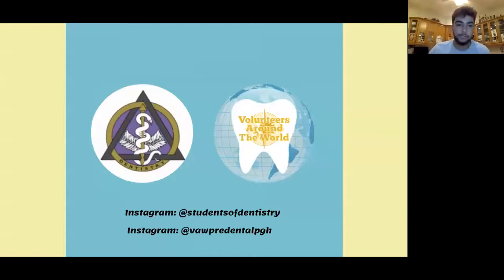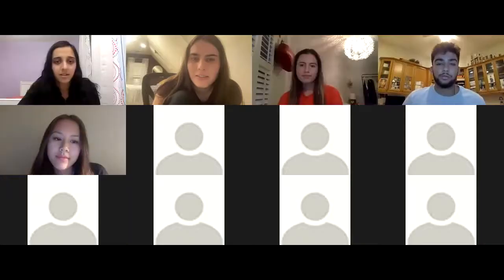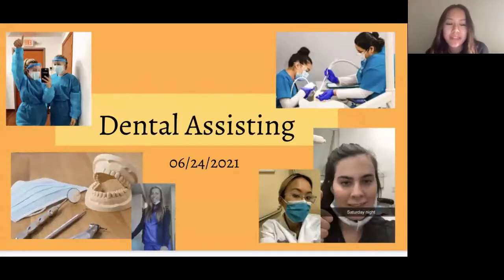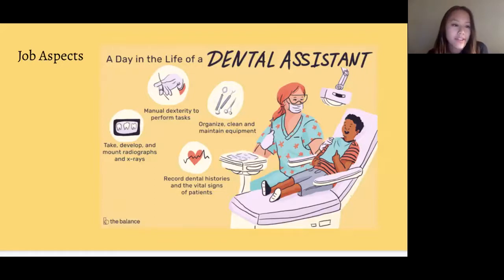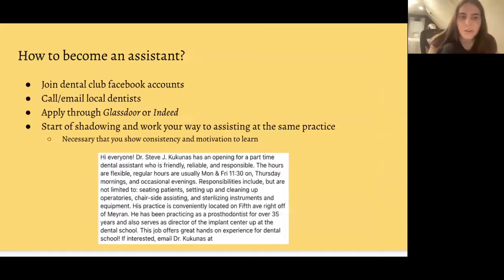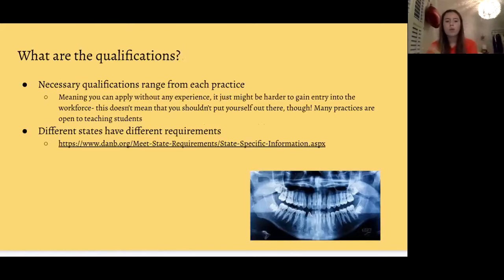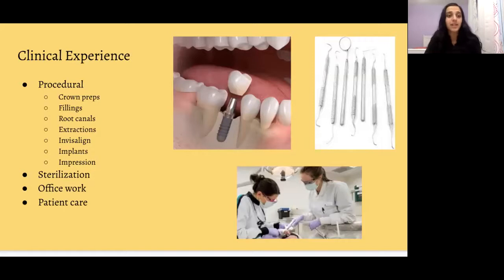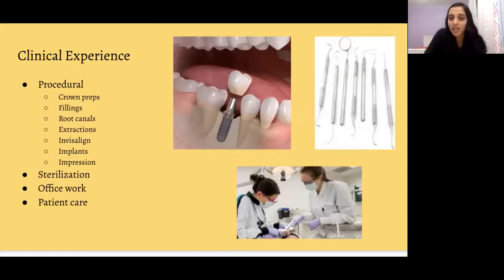Dentistry #13: Undergraduate Dental Assisting Q&A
Join us for a discussion about how to get involved as an undergraduate dental assistant while in undergrad.

Featured panelists:
Sara Kathryn

Carolina Zon
East Carolina university